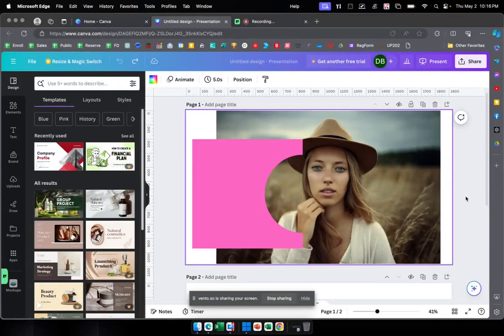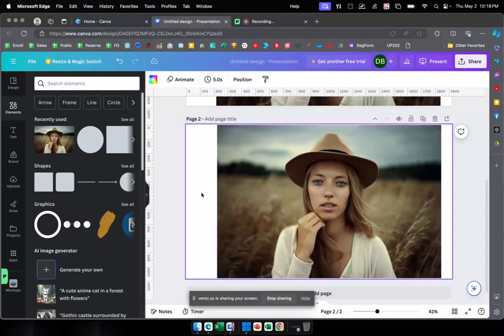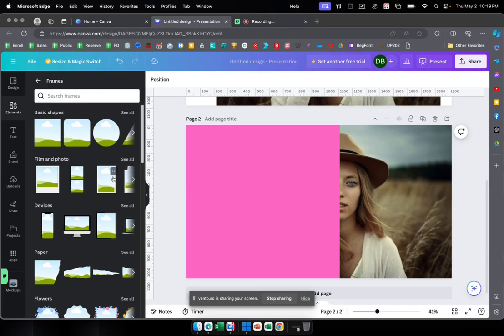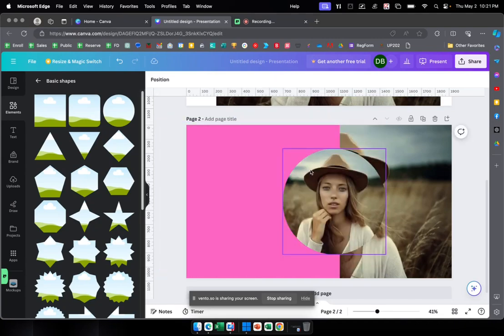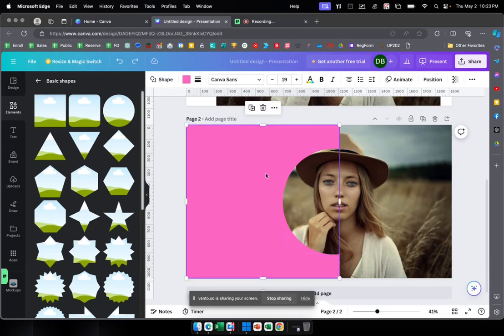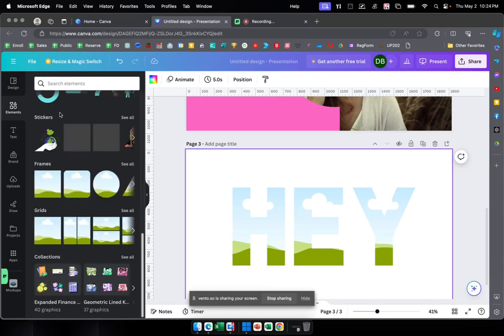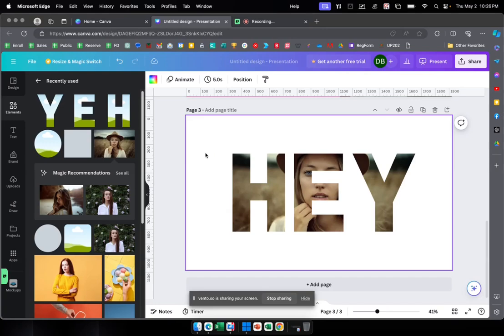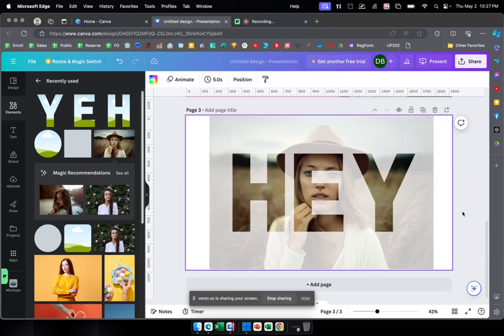Cut Out Shapes Effect in Canva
This video shows a Canva trick how to create an effect that imitates the subtract shapes under the Merge Shapes tool in PowerPoint into Canva.  This can help in create a hole like or cut out effect from shapes in Canva where the cutout or the hole looks transparent.